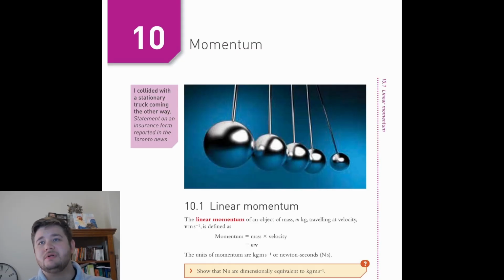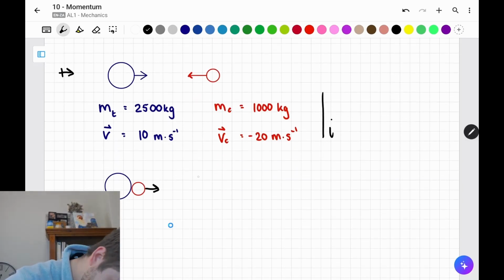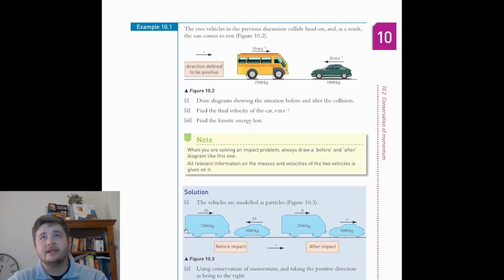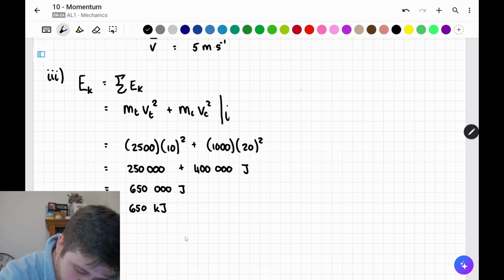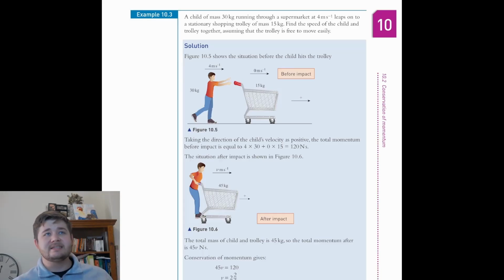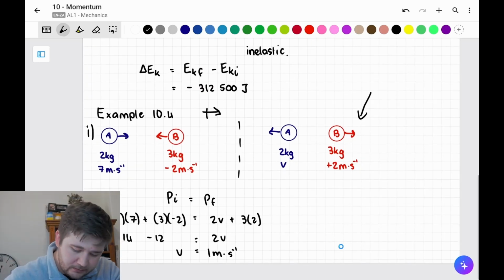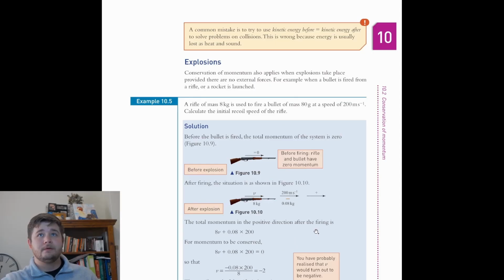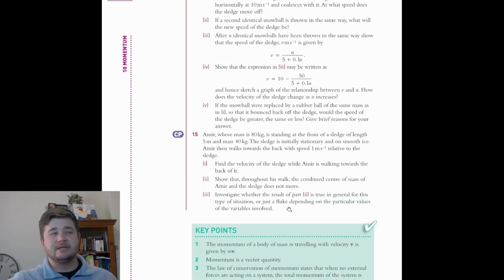Topic 10 Momentum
A lesson on A-Level Mechanics, Topic 10 Momentum.

Reference:

Goldie, S. (2018) Cambridge International as and a level mathematics mechanics. London: Hodder Education Group.